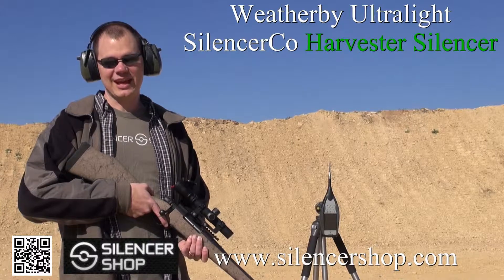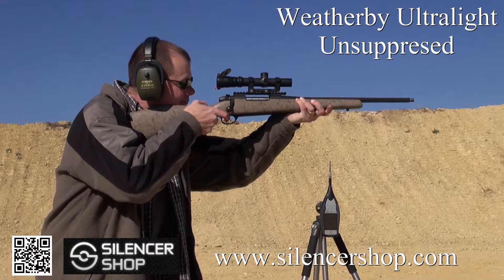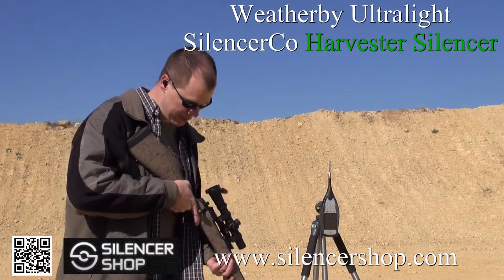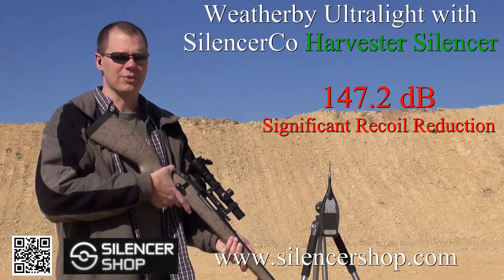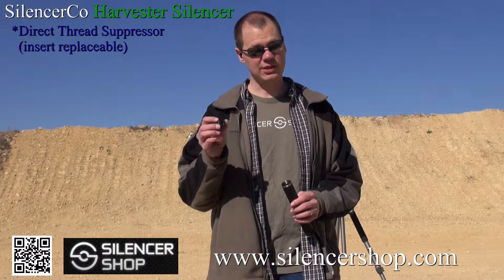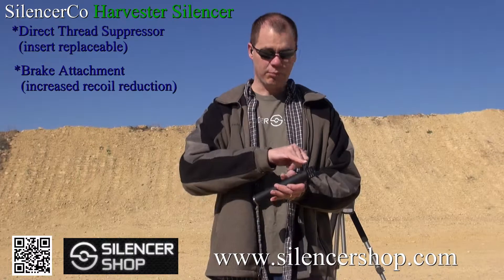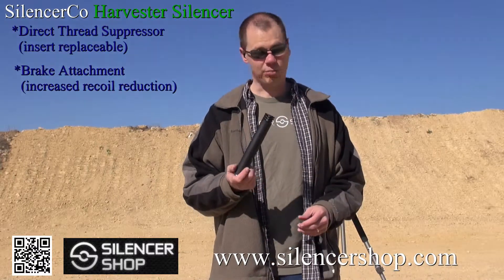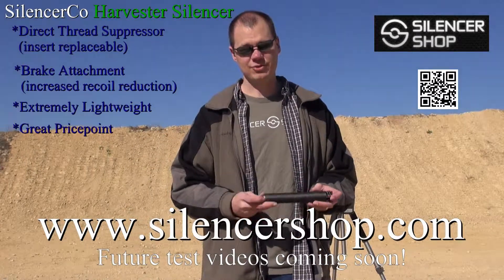SilencerCo Harvester Suppressor First Looks